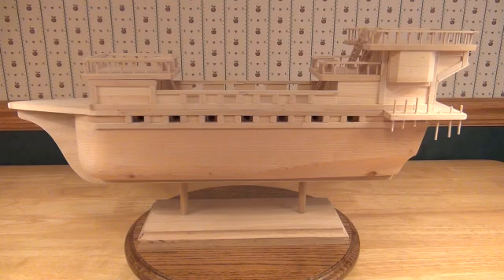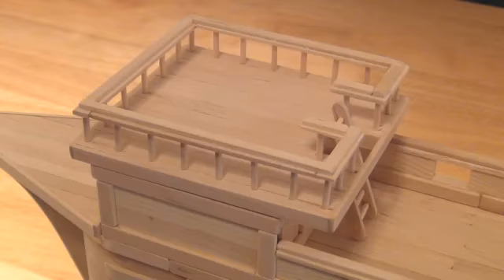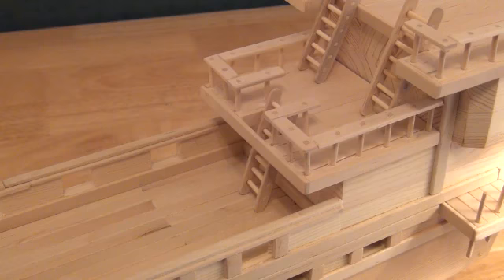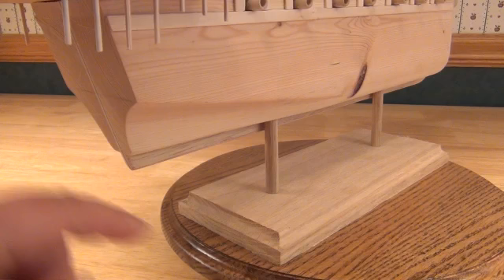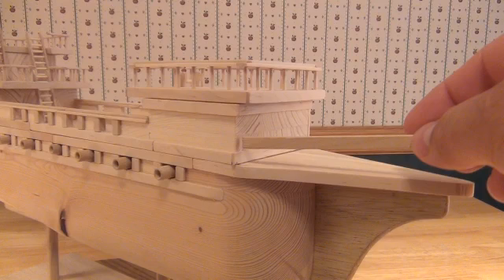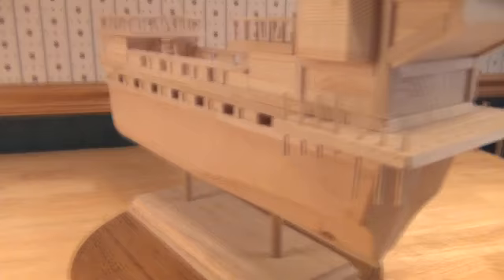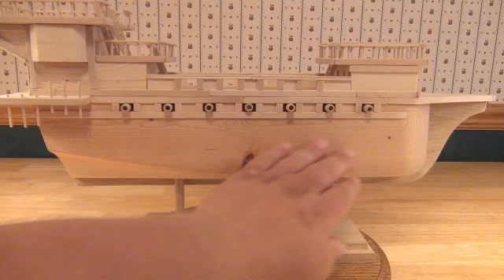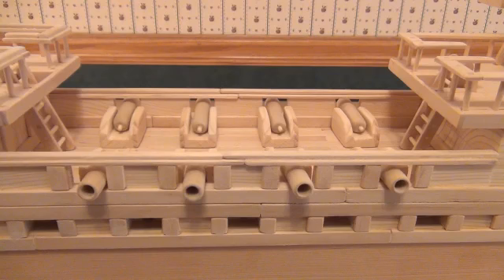Building a wooden pirate ship.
Building a wooden pirate ship from scratch using a lot of scrap wood, mini popsicle sticks and tooth picks...  i believe i'm about 30+ hours into it at this point... more to come!